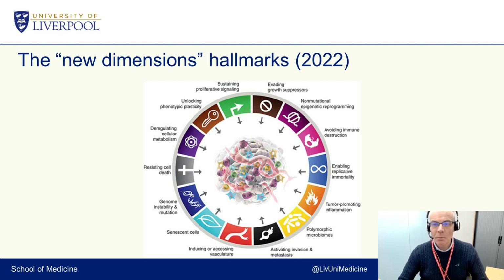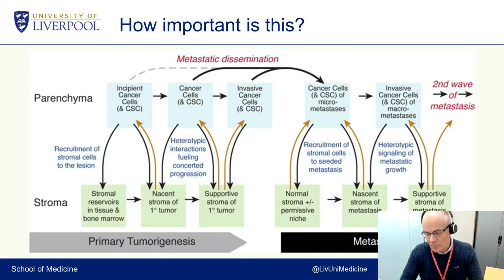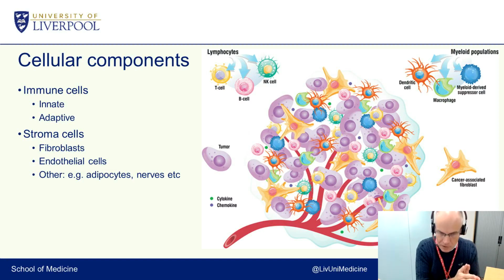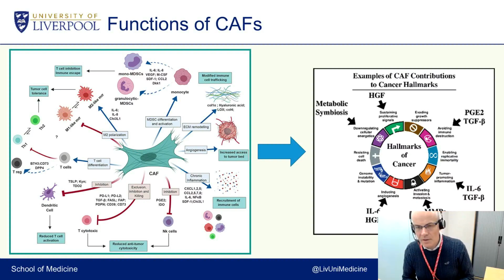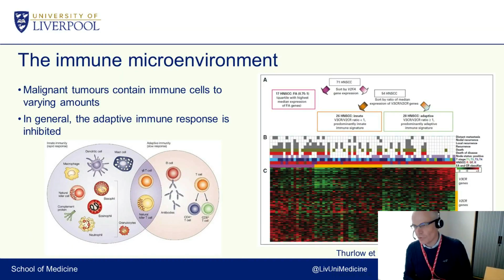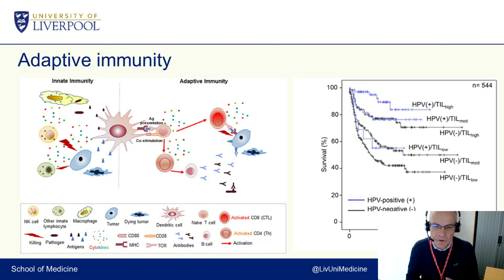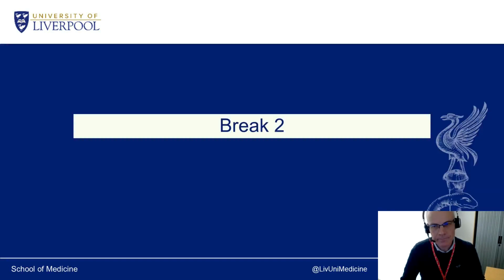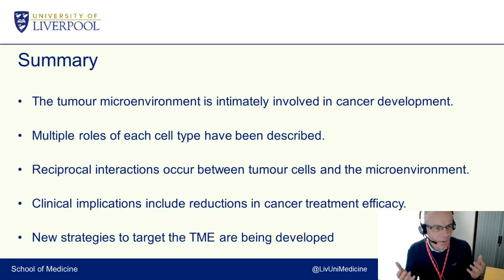Cancer host cell interactions: the role of the tumour microenvironment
MBChB Year 2 lecture